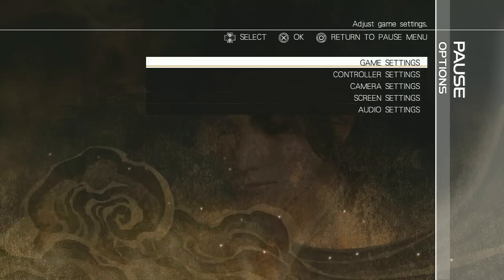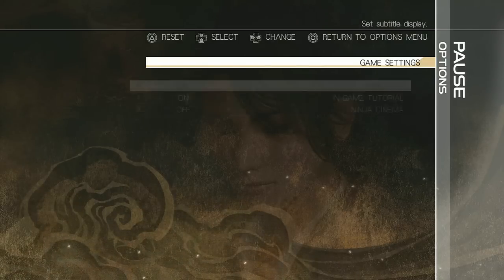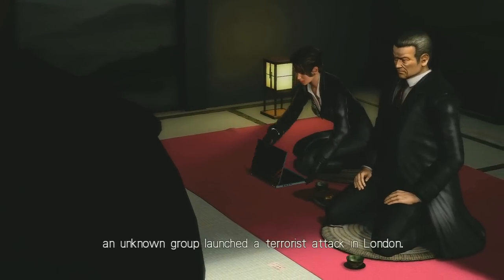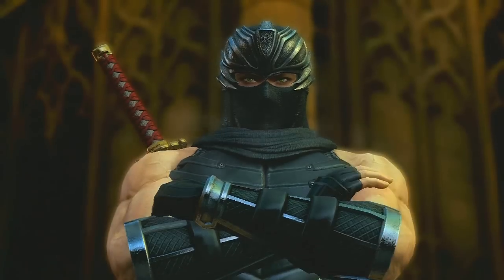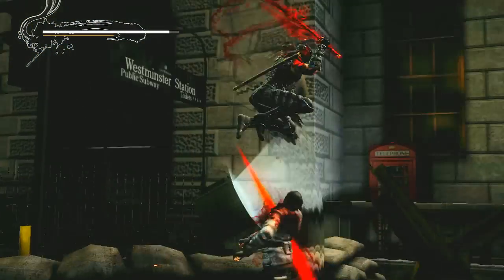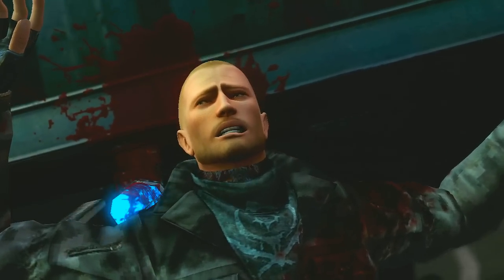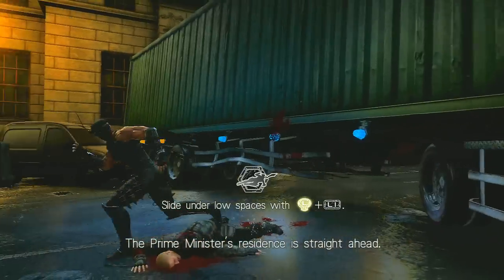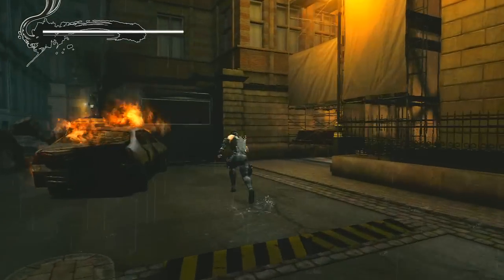Ninja Gaiden 3 Walkthrough - Part 1 [Day 1 London UK] Prologue PS3 XBOX (Gameplay/Commentary)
Ninja Gaiden 3 Walkthrough - Part 1 [Day 1 London UK]  Prologue PS3 XBOX Let's Play (Gameplay/Commentary)

Ninja Gaiden 3 Walkthrough! Walkthrough and Let's Play Playthrough of Ninja Gaiden 3 with Live Gameplay and Commentary on PS3 XBOX 360